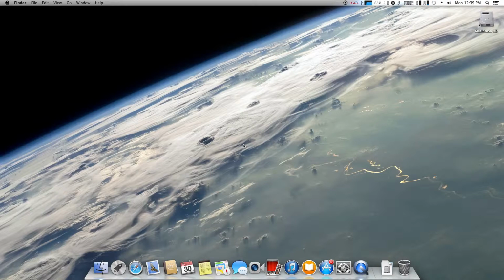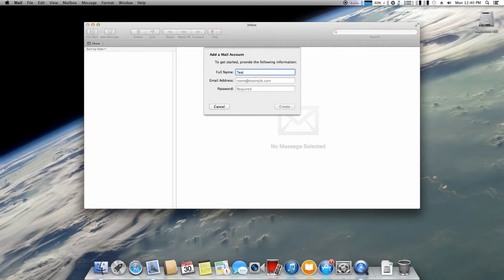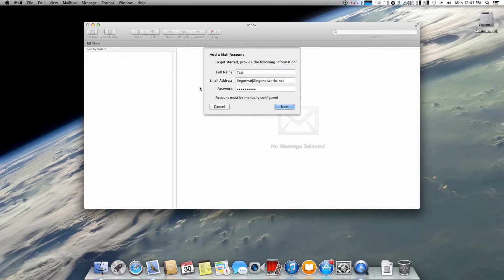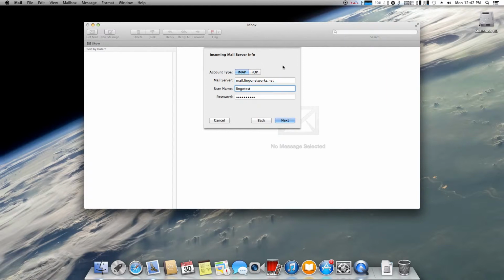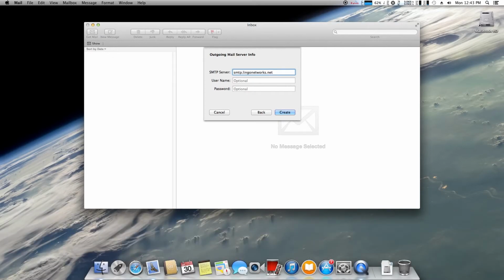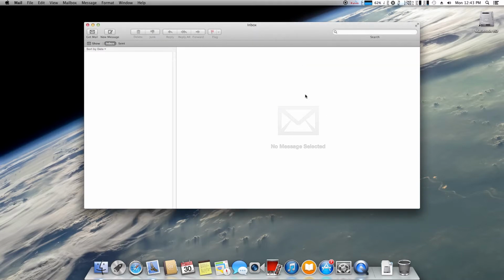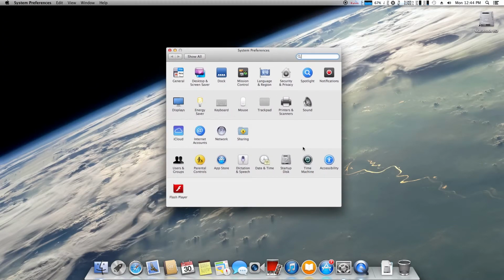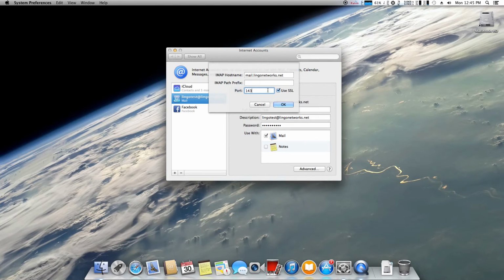Lingo Networks MAC Mail: Email Setup & Settings Update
Facebook: @Lingo Networks [for our Staunton Store] & @Lingo Networks - Galax [for our Galax Store]

Make sure your computer & your information is protected with prices starting as low as $4/month.

For electronic retail sales, tutorials on your electronics, electronic repair services, and more